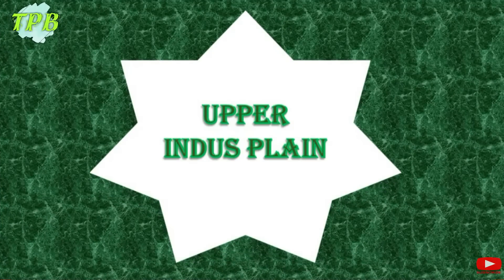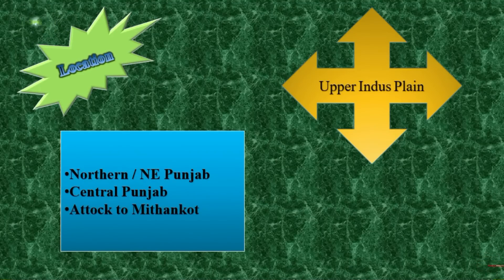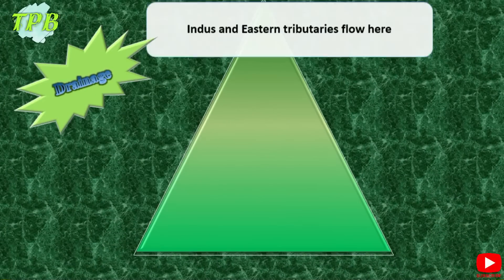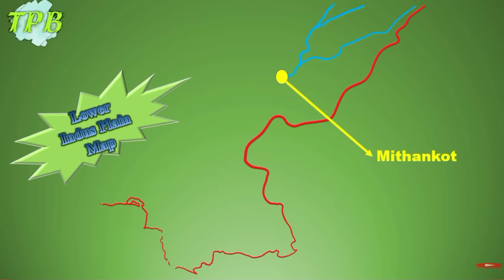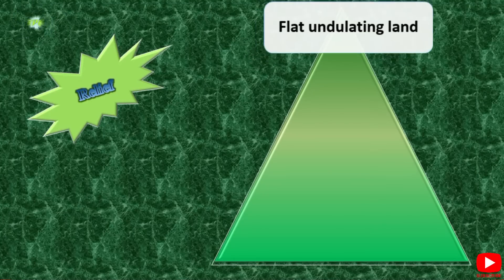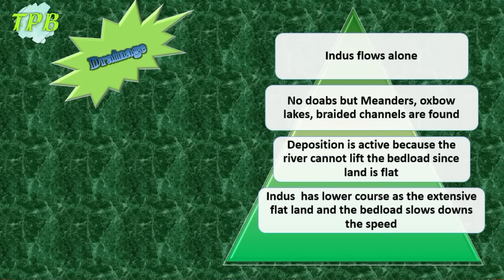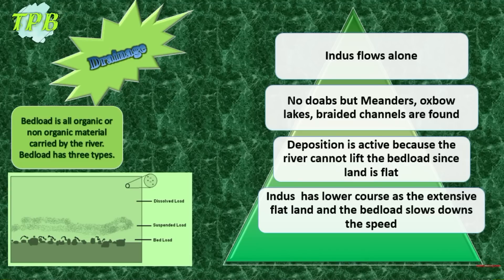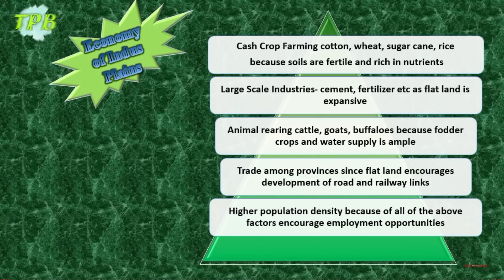Upper and Lower Indus Plains Easy Revision Guide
Topographic features with relief, drainage and economic activities of Indus Plains of Pakistan.